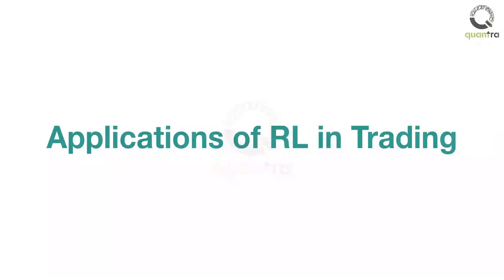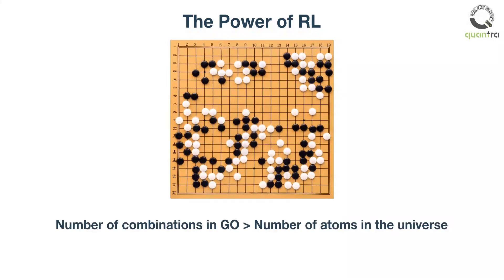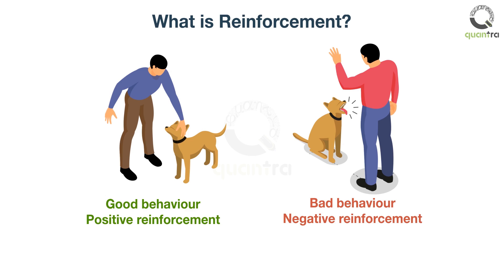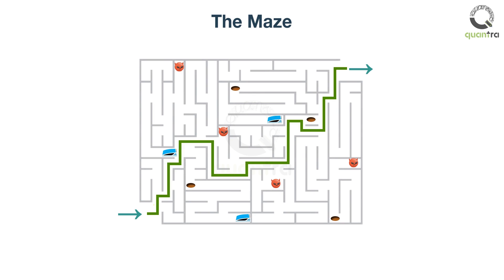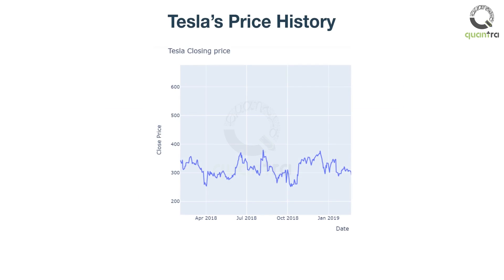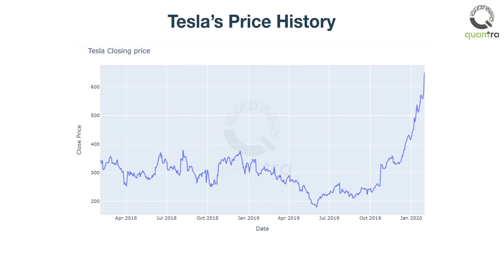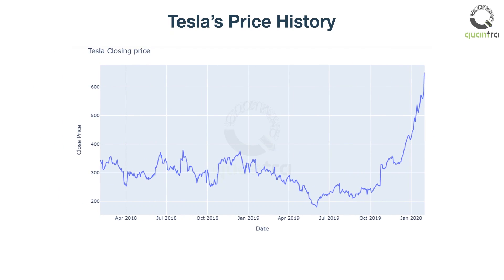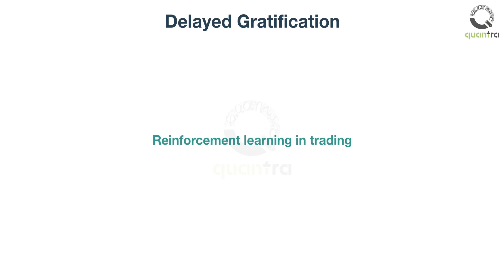Reinforcement learning in Financial Markets | Dr. Thomas Starke | Quantra Courses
_ This video is the preview of our course on Deep Reinforcement Learning in Trading

Let us talk about applications of deep reinforcement learning in trading.

Reinforcement learning is a promising field in Machine learning.
Reinforcement learning (or RL) was used by Google’s Deepmind AI to defeat human players at GO, a board game.
It is said that GO has more possible combinations than the number of atoms in the universe. For a long time, it was thought that no AI could beat a human in GO. And yet, the AI defeated the top player in the game recently. But we are getting ahead of ourselves.

What is reinforcement learning exactly, or rather, what is reinforcement?

You will realize the trainer always gives a bone to a dog when he does a trick. This is called positive reinforcement. And when the dog acts mischievously, the trainer yells to stop. That is called negative reinforcement.
In this way, we reward good behavior while penalizing the bad. Ultimately, the dog is trained and becomes our best friend for life.

Reinforcement learning uses the same concept, albeit differently.
Think of reinforcement learning as a way to help solve a maze. This maze has pits and monsters in some parts, while a springboard in others.
There is more than one way to reach the end of the maze. While pits and monsters are bad for you, a springboard helps you leap further.
Now, our problem is to solve the maze.

But wouldn’t it be better if it does in as few steps as possible?
Or what if the system realizes that it’s not the end of the game if you reach the pit. It can move around it and yet win the game.

Reinforcement learning tries all sorts of combinations to come up with the best solution. As you have guessed, there is no right or wrong answer when it comes to direction. But it is more of optimizing the reward.

Well, let’s try to understand the reason with the help of an example.
Now, Tesla started the year 2018 around the $300 mark.
And on January 31, 2020, it reached $650. That’s double our initial investment!

Obviously, everyone would think buying the stock in 2018 was a no-brainer.
But Tesla’s price graph might make you think otherwise.

Here’s the price graph for the year 2018. Looking at this graph, you would assume that the price remains in the region of $250 to $400.

But if you see the price range in the year 2019, you would be surprised. Tesla’s stock price remained below $320 for most of the year.
At this point, most of the traders would have exited, considering there was no chance of it reaching $400.
But in just two months, it breached $600! Hence, instead of exiting the trade in 2019, if we wait, we will be rewarded with double our investment. We call this delayed gratification.

But how long should we wait before we exit? Reinforcement learning is used to solve this exact problem. In reinforcement learning, we set our immediate rewards in such a way that we can maximize our final reward.

As you have realized, designing a reward system is very important. There are various factors we take into account, such as profit per tick, time period, trading volume, etc. Using the reward criteria, the RL algorithm tries various combinations of actions during backtesting.
This helps the RL model to choose the right action, in this case, to exit in January 2020. We will cover this concept in greater detail in the course.

We hope that you learned how reinforcement learning can be used in trading.